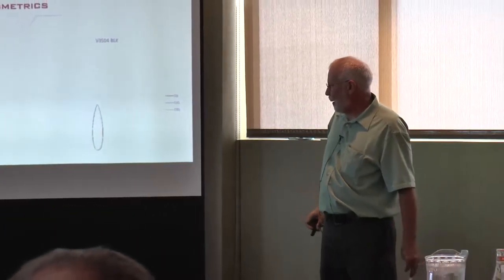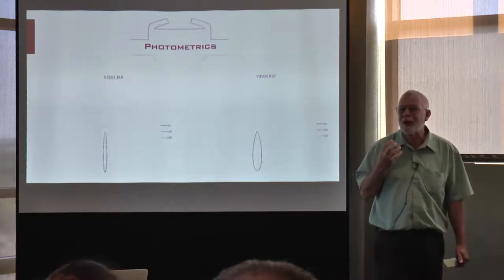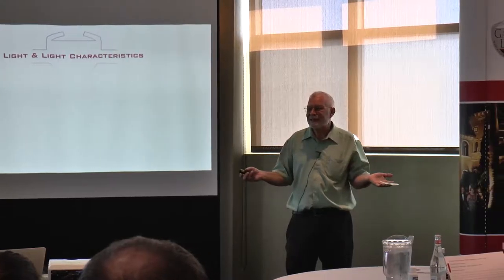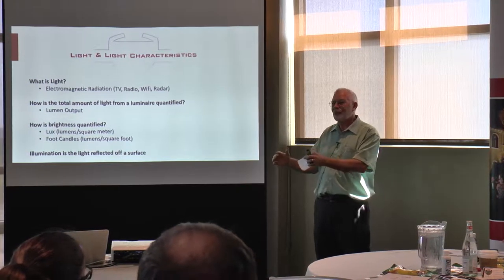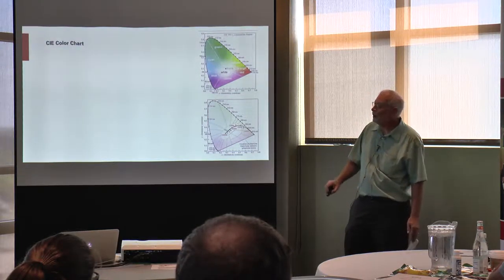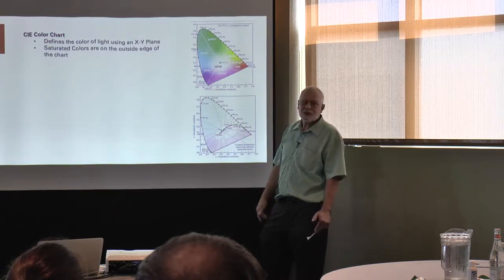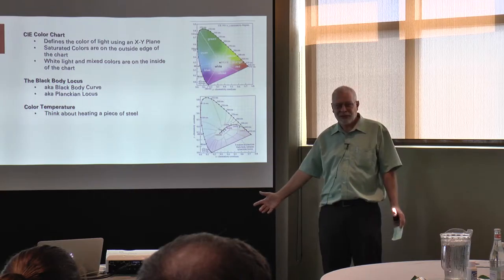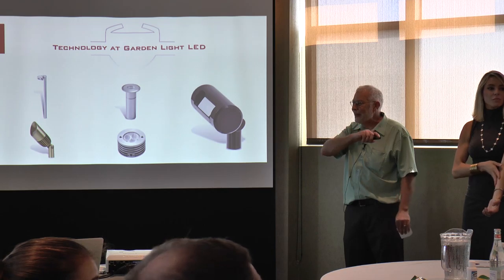Light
Garden Light LED Lead Engineer,David Martin, speaking about Light